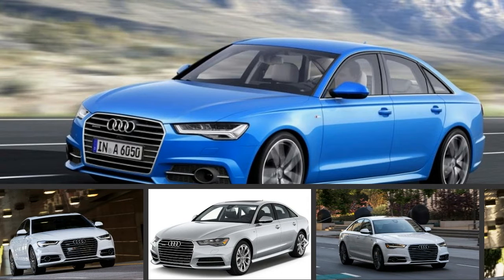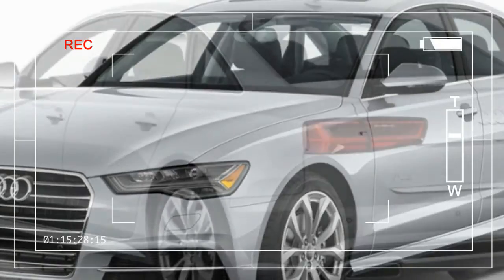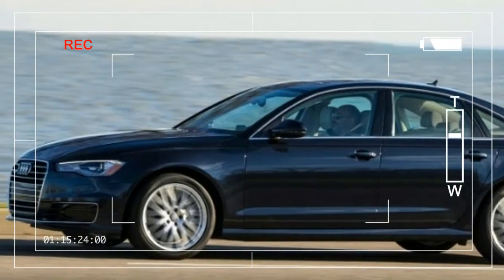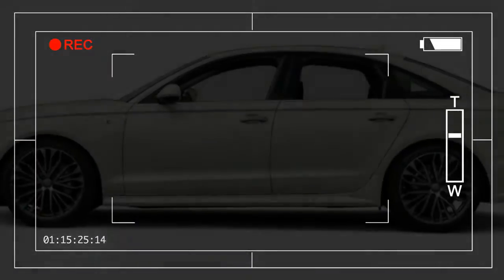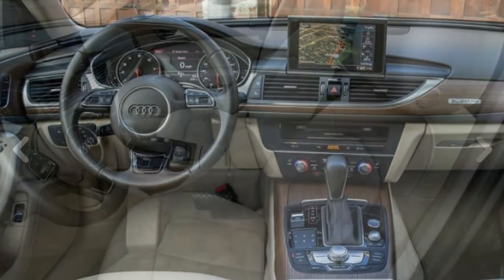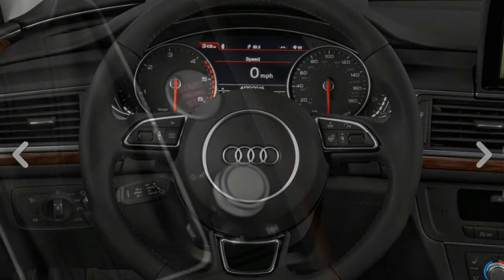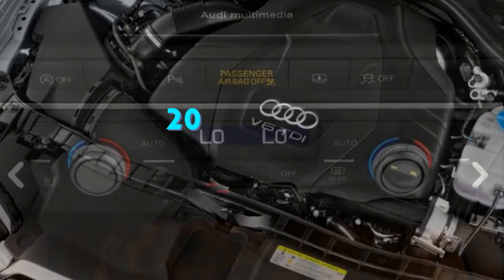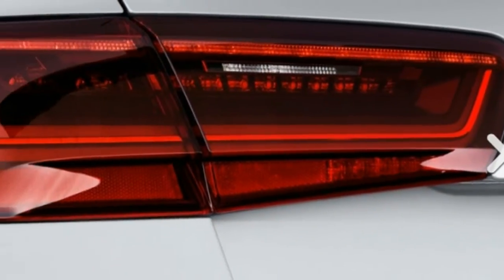New AUDI A6 2018 Performance cars zone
Source : The Audi A6 is a midsize near-luxury sedan that's subtle and reserved. The current generation A6 was launched as a 2012 model and it appeals to no-nonsense buyers. Many sedans that are much more expensive don't offer the features, refinement or safety of the A6.